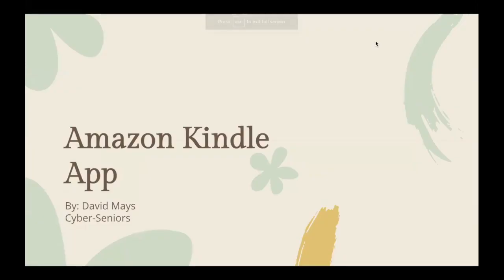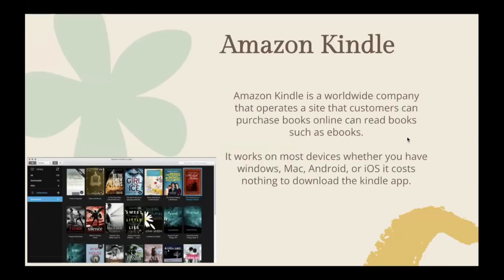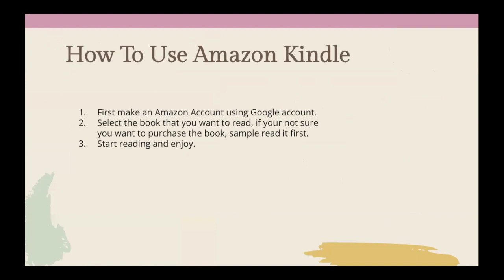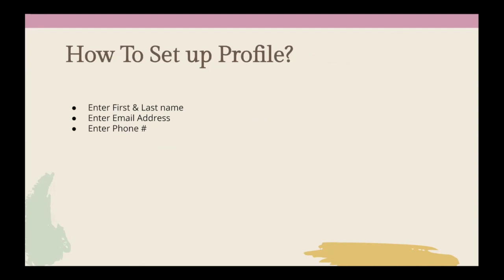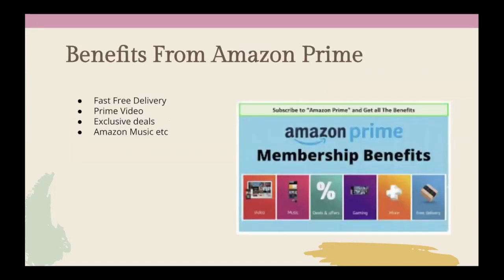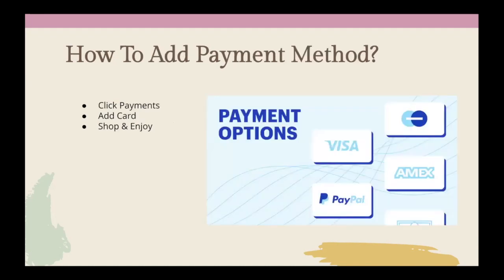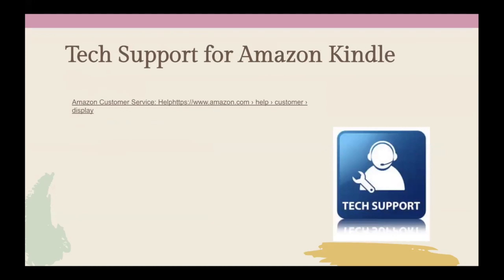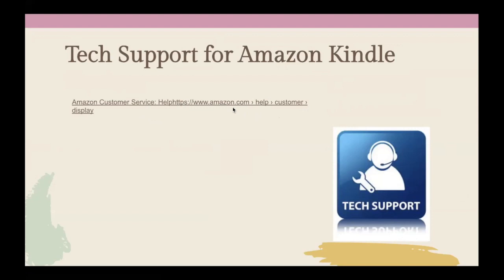What is the Amazon Kindle App?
In this webinar, our teen tech mentor goes over the Amazon Kindle App, how to set it up and how to use it. 📖